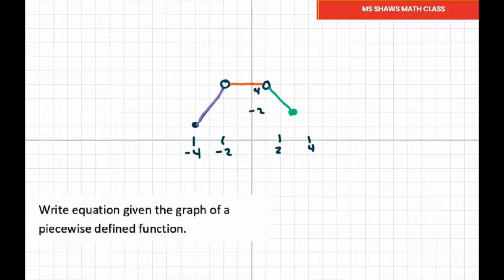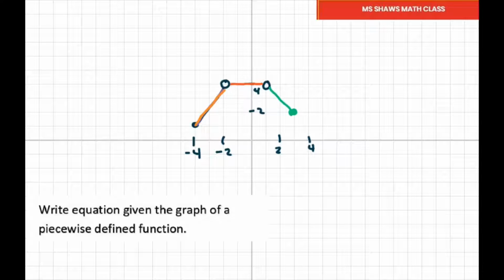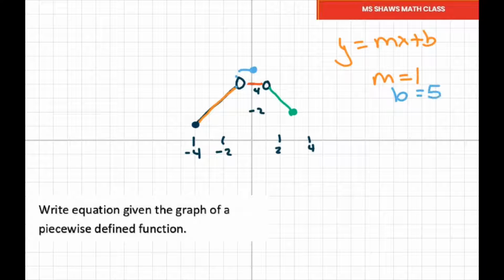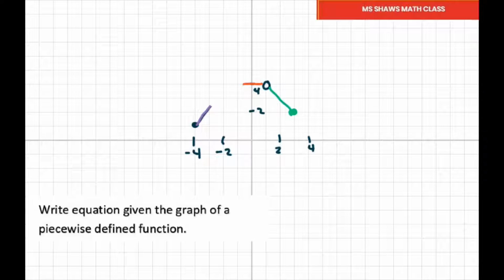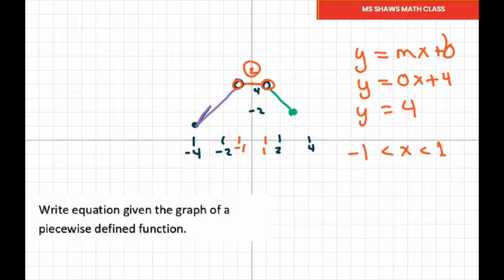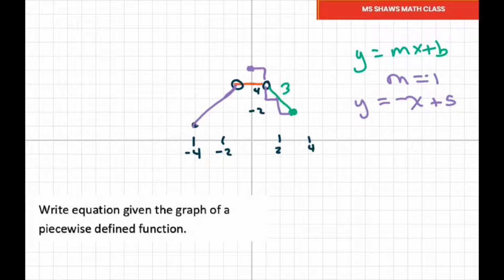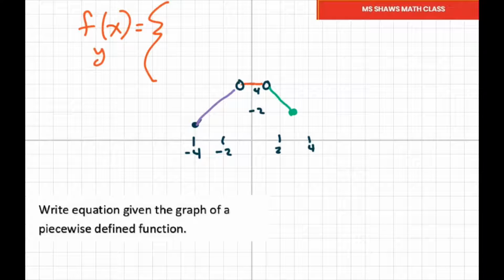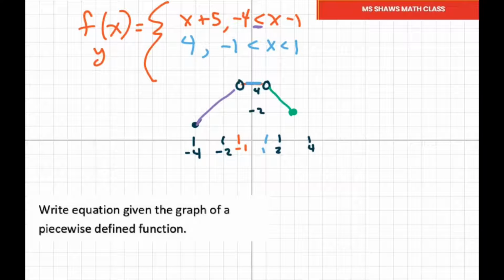Given Graph Write An Equation For a Piecewise Defined Function. Part 4